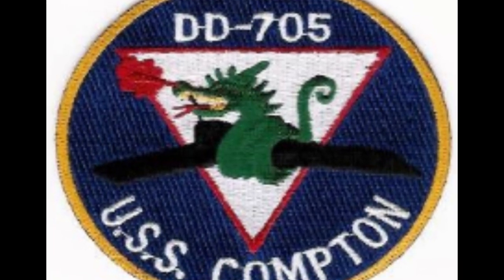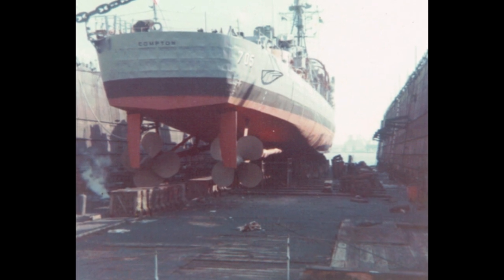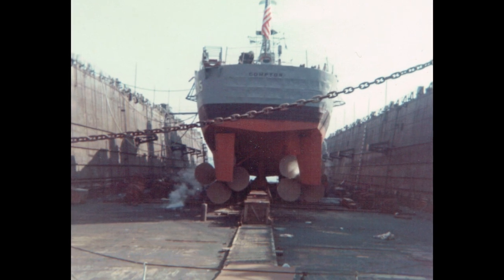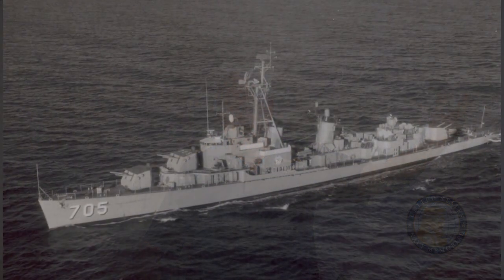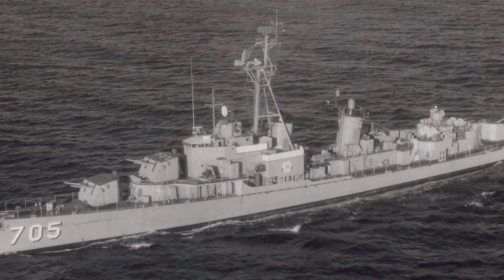USNM Interview of Richard Tindall Part Six Joining the Crew of the USS Compton DD 705